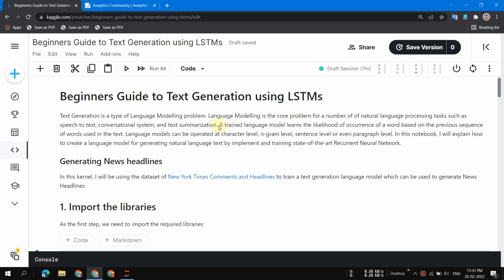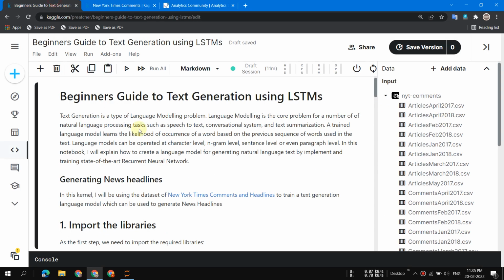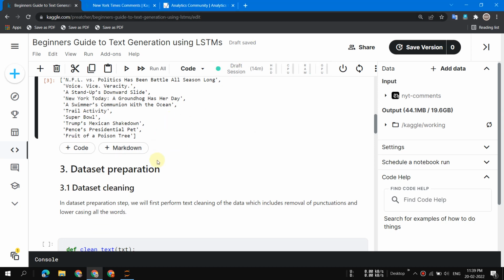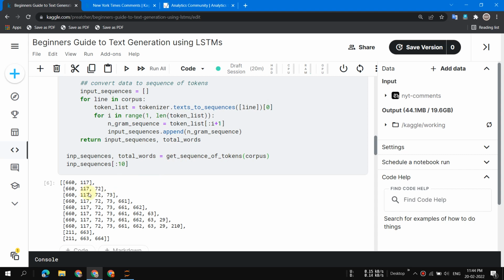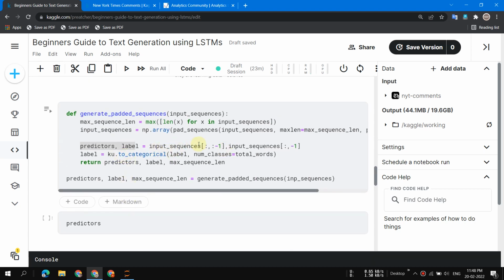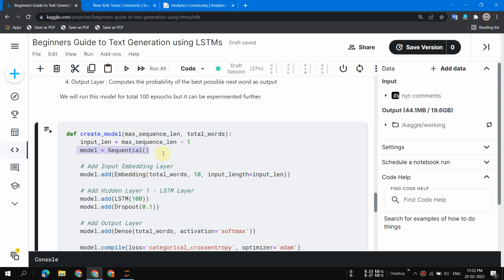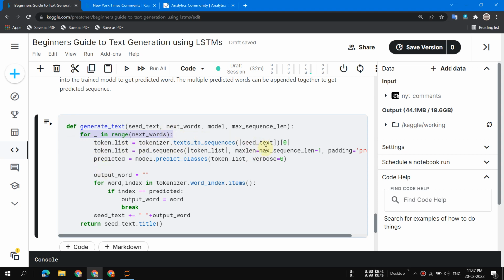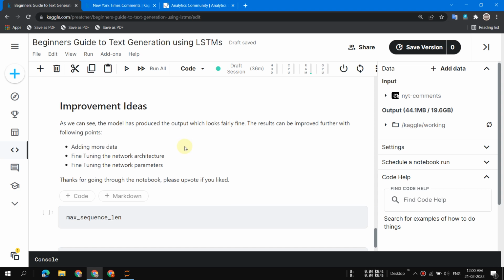TEXT GENERATION Implementation | LSTM | NLP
Hey guys !
# Data Science
# Deep learning
# Data Science Tutorials
# Keras
# Tensorflow
# Sklearn
# Pandas